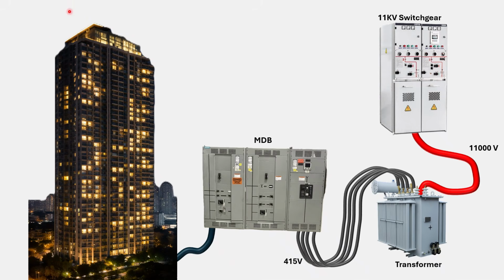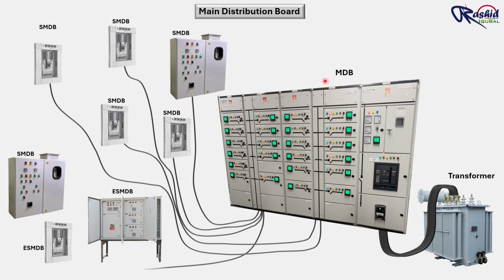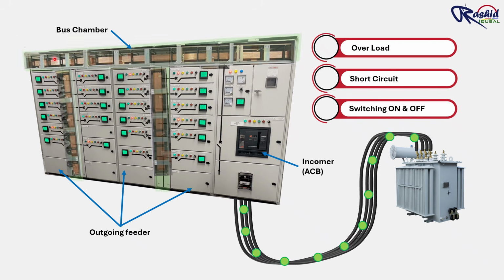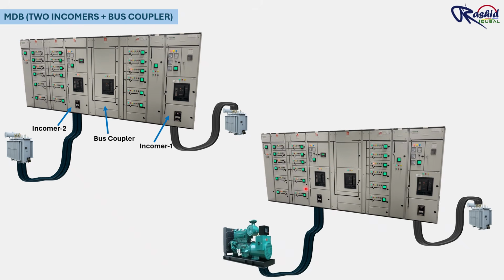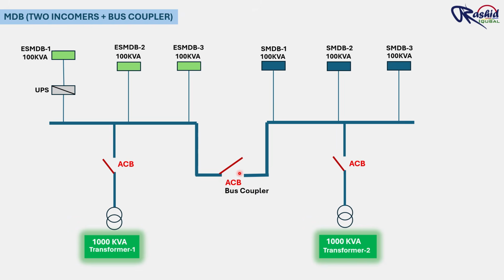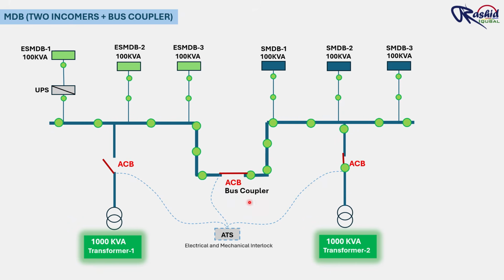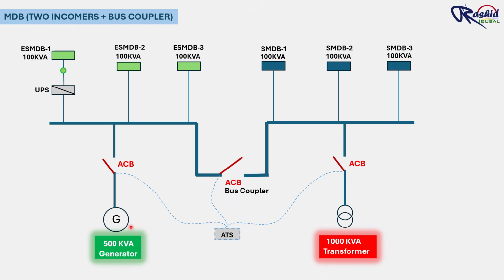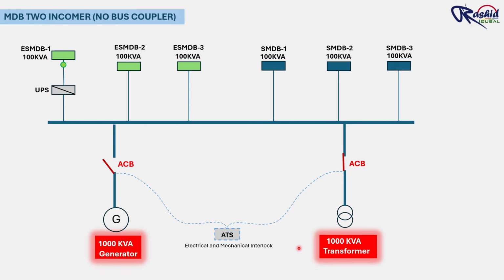Main Distribution Board (MDB) Explained | ACB, Bus Coupler, ATS & Generator Backup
In this video, I have explained Main Distribution Board (MDB) in a simple and practical way so that beginners can easily understand how power is distributed in a building.

We start by understanding why MDB is used and then go step by step through its main components like ACB incomer, MCCB outgoing feeders, and busbar chamber.

Then we move to different types of MDB systems:

Single incomer MDB (Transformer only)
Two incomers with bus coupler
Two incomers without bus coupler

I have also explained:

How ATS (Automatic Transfer Switch) works
Why it takes 7–10 seconds to transfer load to generator
Difference between full backup and emergency backup system
How bus coupler improves flexibility and reliability

This video will help you understand both theory and practical concepts used in real electrical systems.

👉 If you want to see a real MDB installed inside an LV room with actual panel arrangement and site explanation, let me know in the comments and I will make a separate detailed video.

This video related to
LV Panel
LV Switchgear
Low voltage panel
Distribution panel
LV panel for residential building
LV panel for Commercial building
LV Panel for Highrise building
LV Power system
Transformer LV connection
Electrical switchgear
How ACB work
How Air circuit breaker work
How ACB interlocking work
How ATS work
How to make transformer connection
How Bus coupler work
Why Bus coupler is important
Why Main Distribution Board is important
what is MDB
MDB switchgear
Electrical power design for Highrise building

By
Rashid iqubal